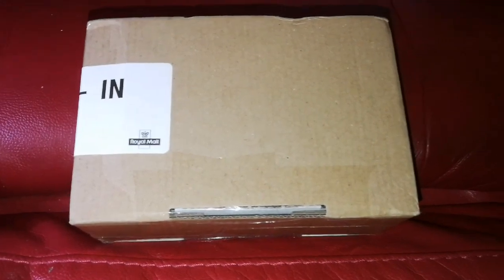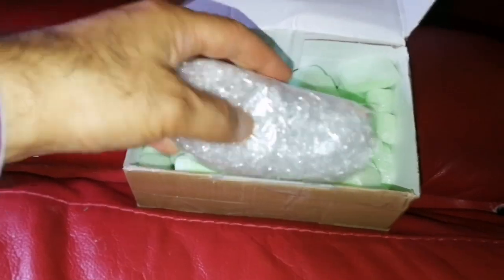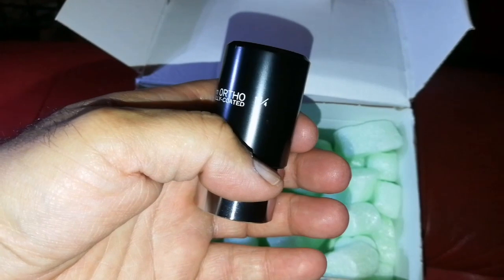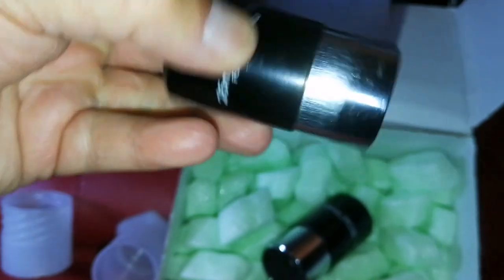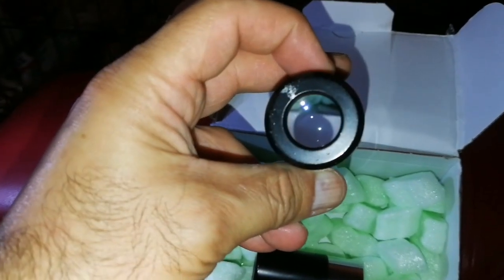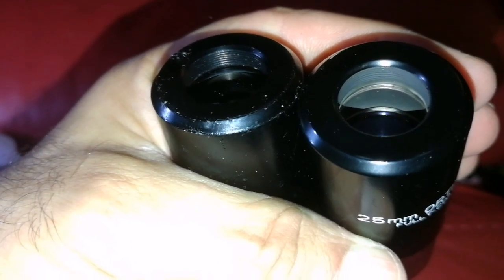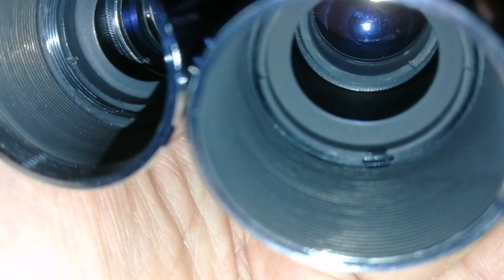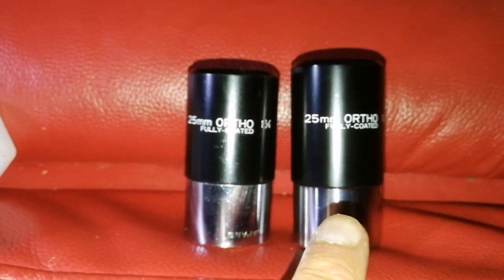A Vixen Eyepiece From Germany/ Vixen Circle V 25mm Ortho Multi Coated 1 1/4"/ Telescope